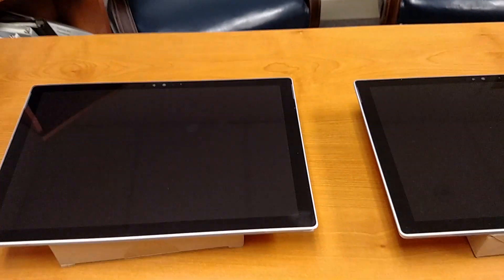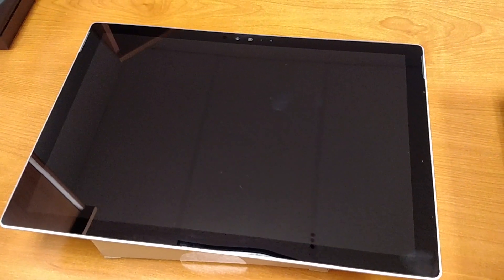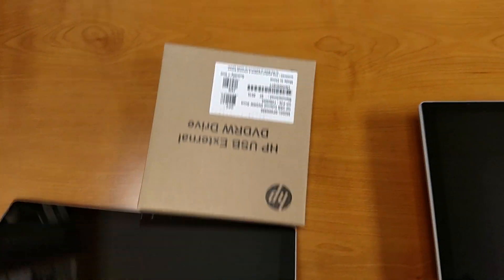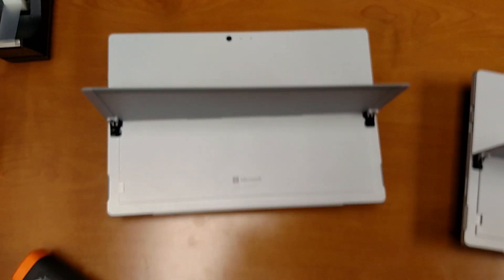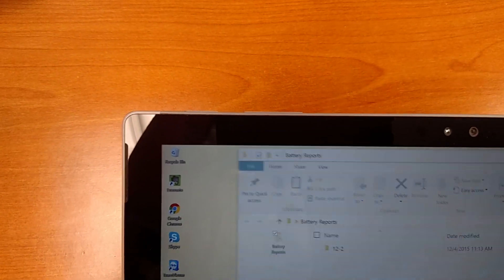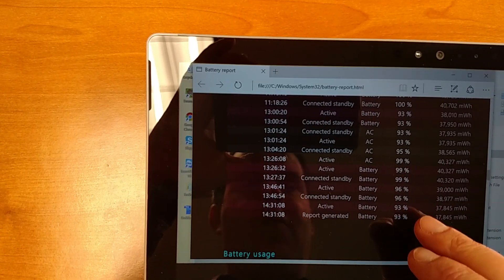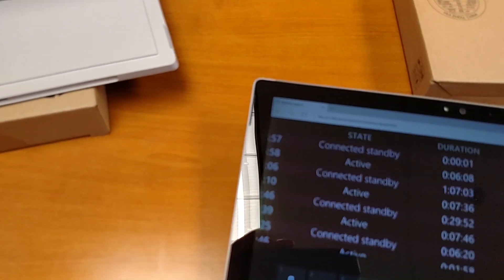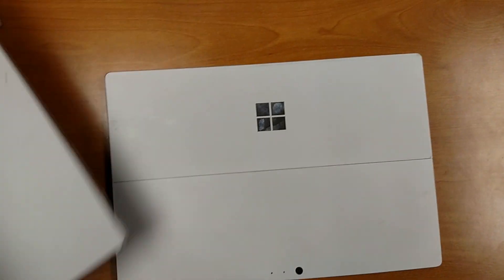Surface Pro 4 - Battery drain issues during sleep mode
I have been working with my new Surface Pro 4 over the past two weeks and noticed that the battery is draining during sleep mode.  Not only that, but the tablet temperature is a few degrees higher, which can be compounded when stored in a laptop bag or backpack.  I have tried several different "fixes", but nothing has resolved the issue so far.  The video discusses the fixes I have tried, as well as temperature readings and the battery reports.  The video compares the temperature with a SP4 in Sleep mode and one turned off.